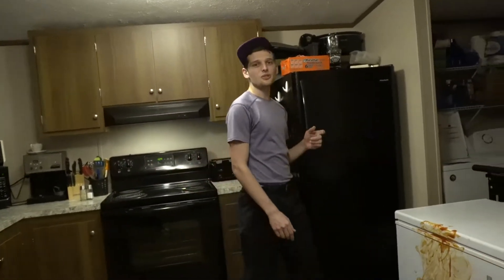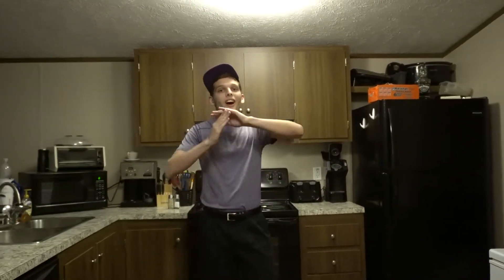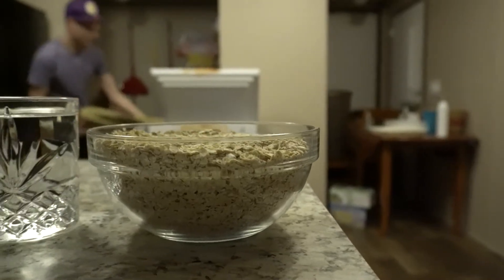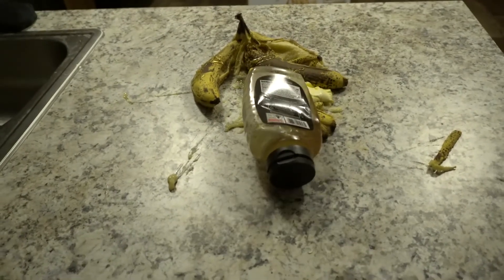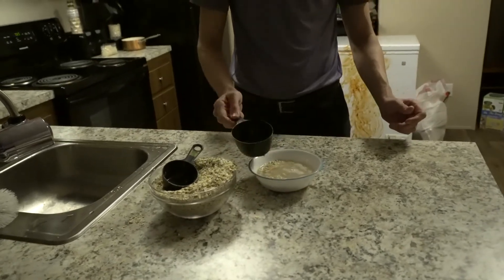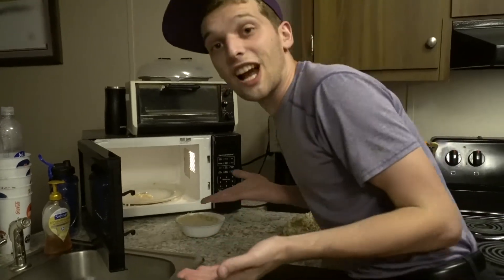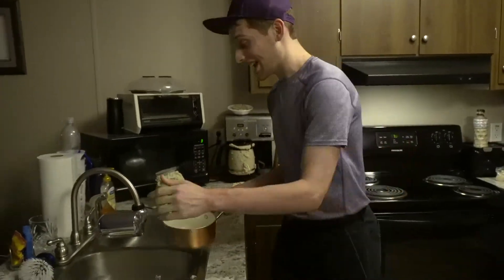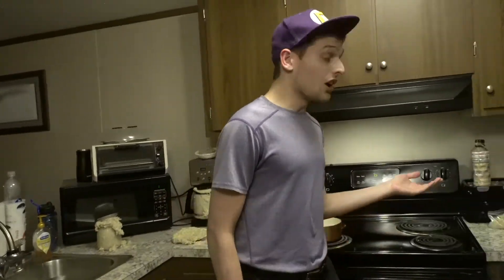Cooking with Your Host Ep. 2: Oatmeal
Welcome to another episode of Cooking with Your Host! In this episode, we'll be showing you to prepare oatmeal! What a wonderful treat for all you wonderful viewers! What could go wrong?